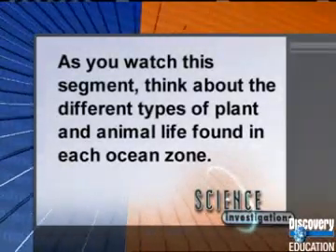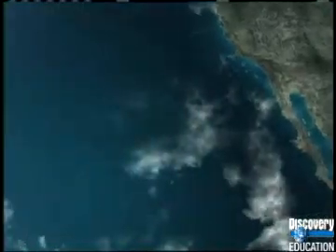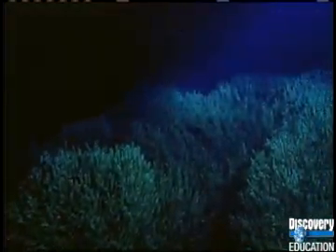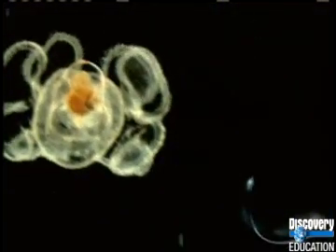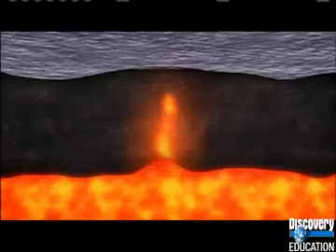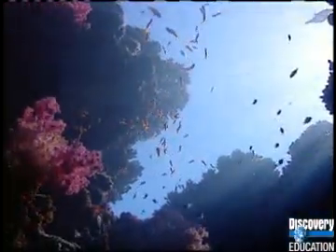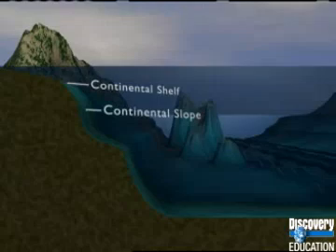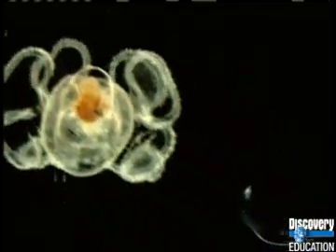Ocean Floors Life in the Neritic and Transition Zones